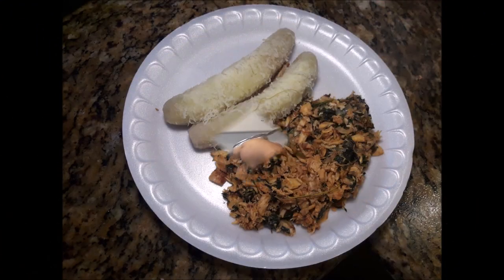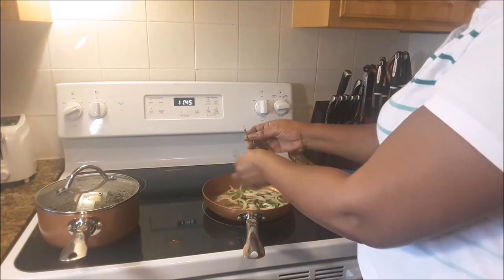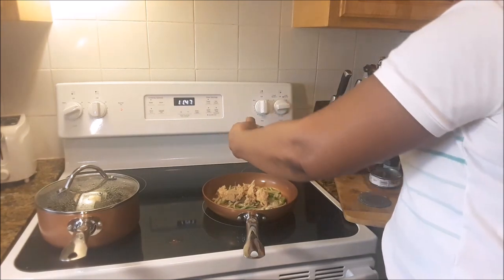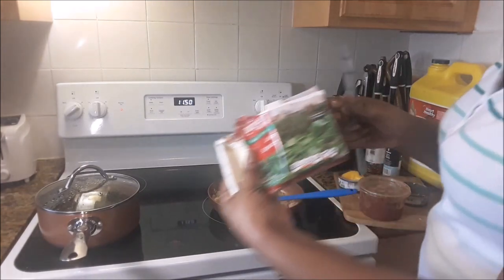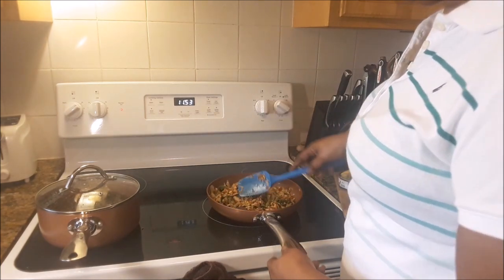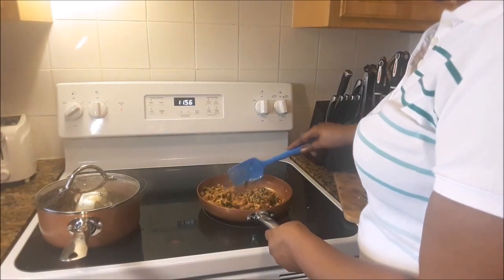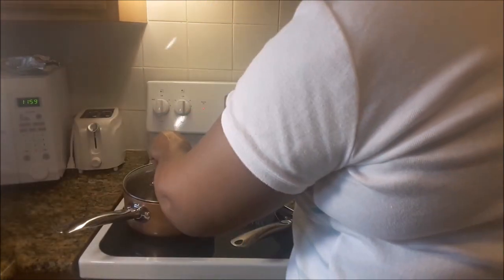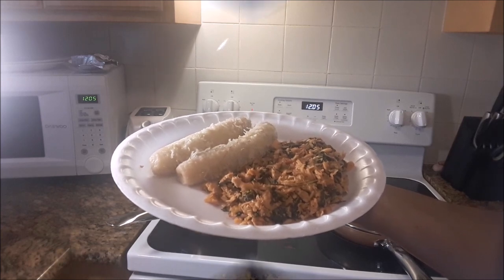QUARANTINE - Green Bananas with Spinach and Tuna Fish | BAHAMIAN COOKING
SEND ME SOME MAIL:
MELDA 242

INGREDIENTS
2 tins Tuna Fish
1 hand Green Bananas
1 Tbsp. tomato paste
1/2 lemon or lime
1/2 med.onion
1/2 med. bell pepper
Thyme
Spinach (fresh or frozen)
1/4 tsp. salt
1/4 tsp. garlic salt
1/4 tsp. sugar
Red Pepper Flakes
2 to 3 Tbsp. water